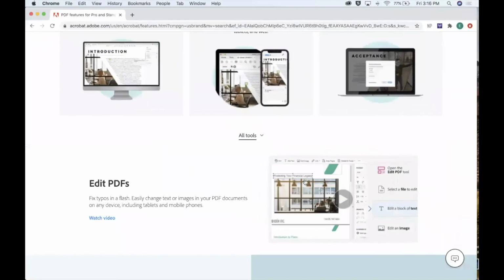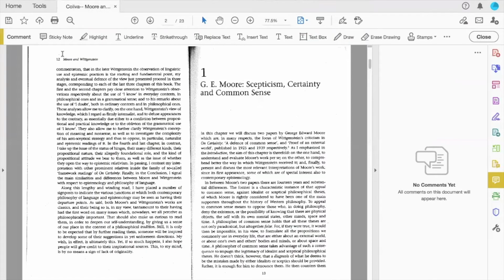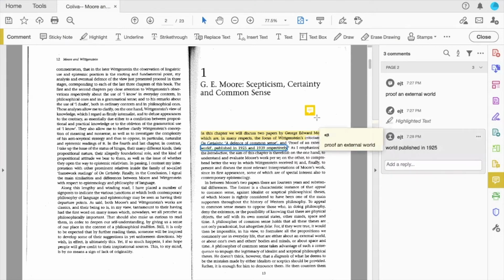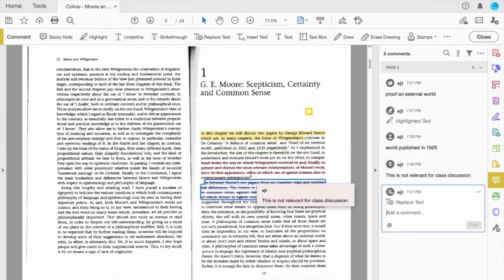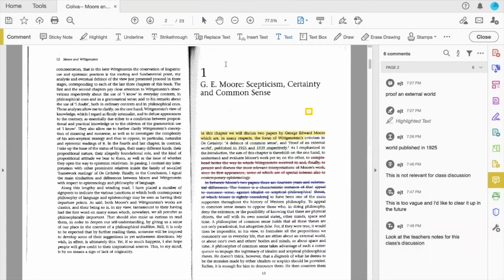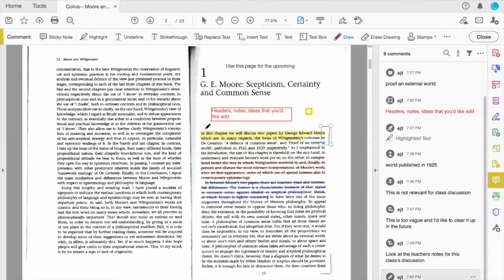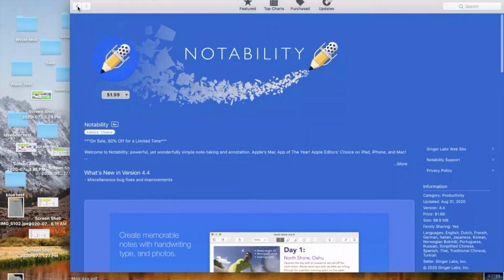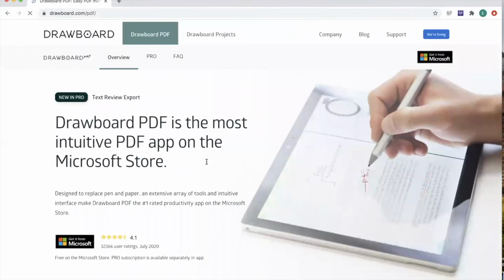Helpful Resources for Note-taking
Ethan Tyng '21, Success Consultant at Claremont McKenna College, goes over helpful tips and resources for taking notes on scanned and electronic documents.